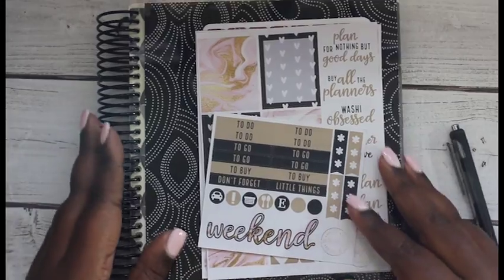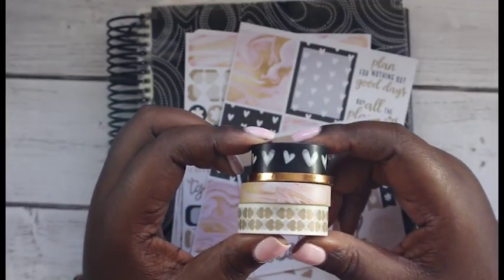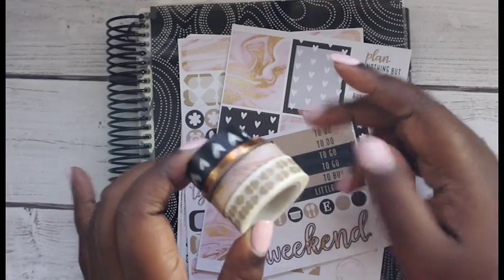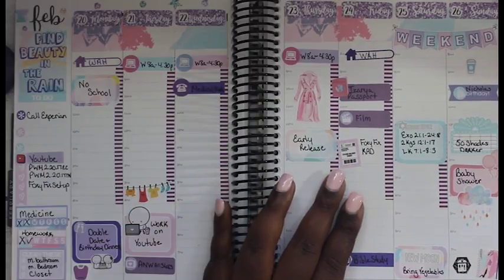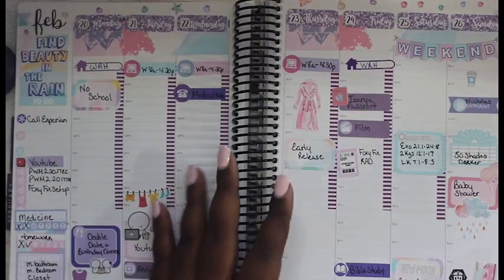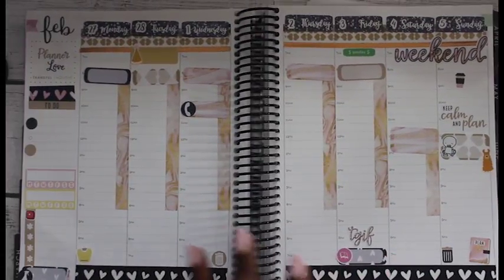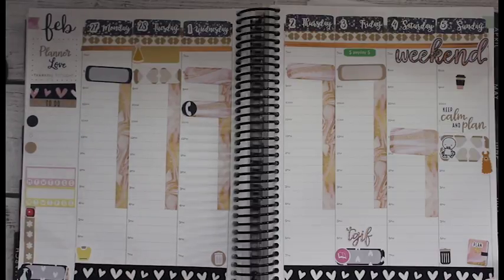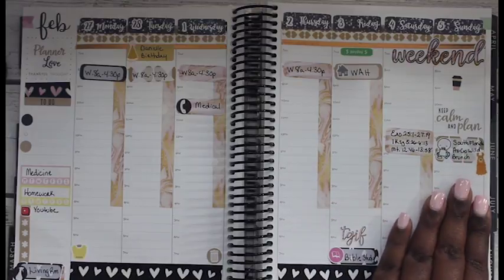Plan With Me Week of February 27th EC Hourly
Plan with Me featuring the Erin Condren Hourly Planner.

Libbie & Co

Lillie Henry

Shalom :) Welcome to Count Your Blessings 712! Give all Thanks and Praises to The Most High. I am Monique, a wife and full-time working mom of 5 beautiful children. My channel will be a little bit of everything fun!
Periscope: @countyourblessings
Links, Codes and Deals:*$10 Off Erin Condren with sign up *Hautelook:
Snail Mail: 🐌✉️
Count Your Blessings 712
7875 NW 57 Street
All opinions are 100% honest. Only The Most High can influence my opinion ☺ All products purchased by yours truly!
Colossians 3:17 KJV